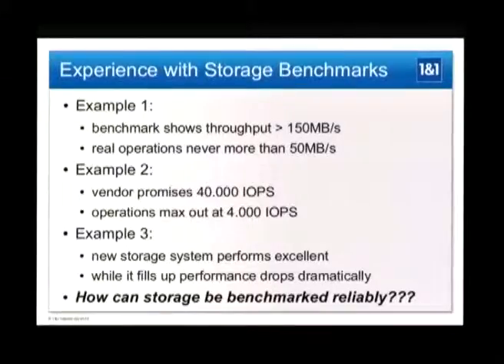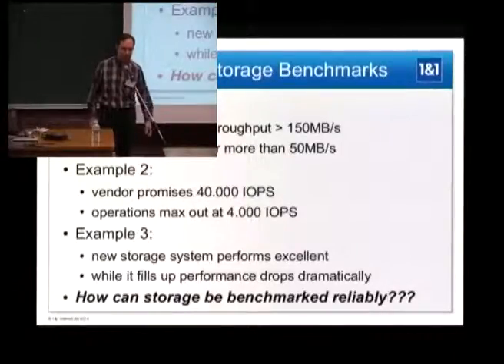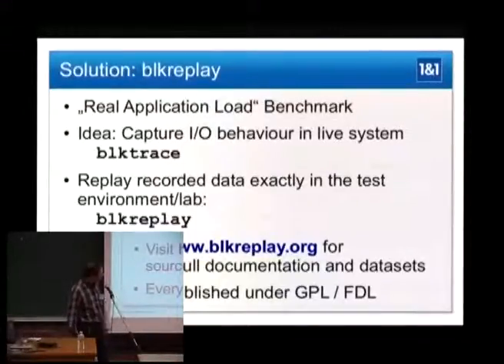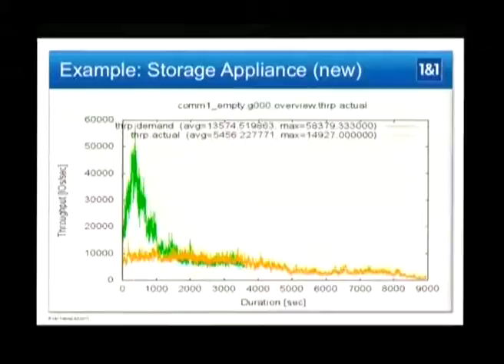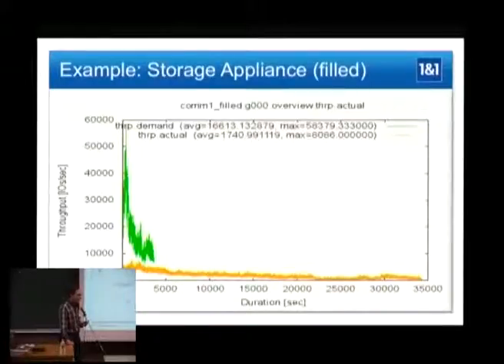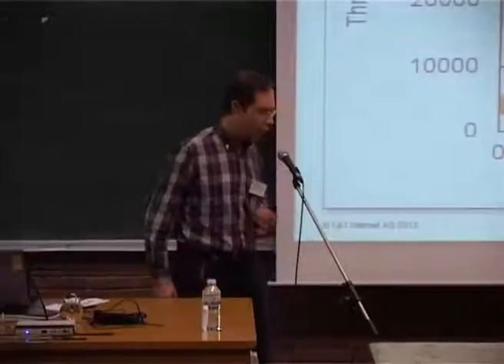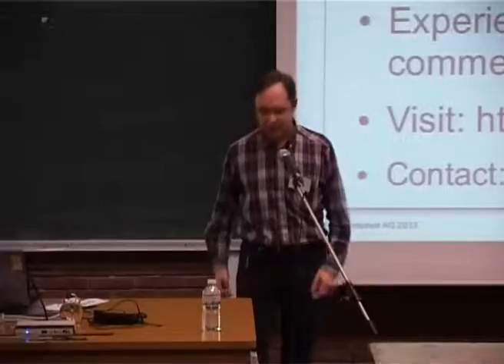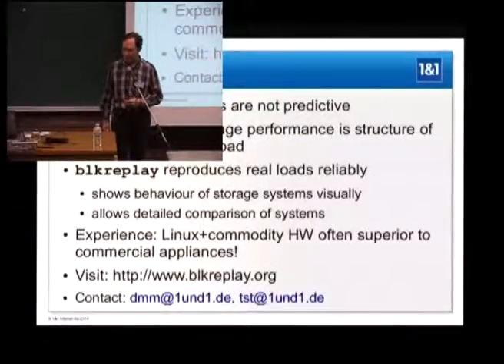FOSDEM 2013 - Blkreplay